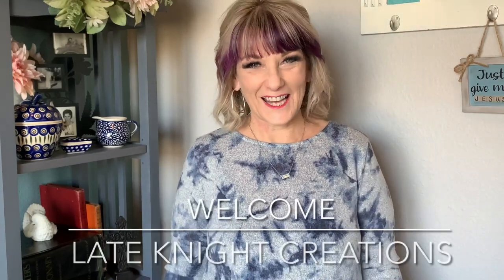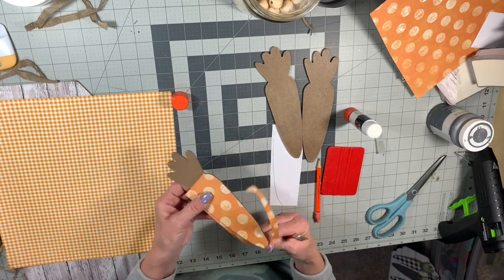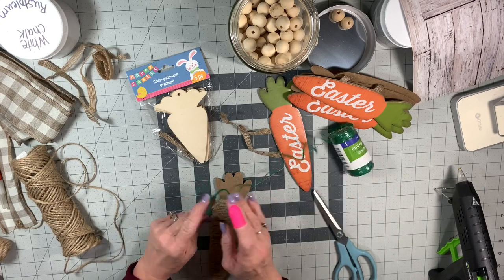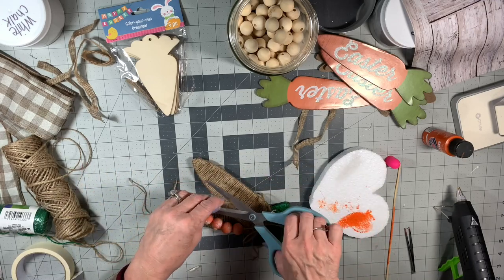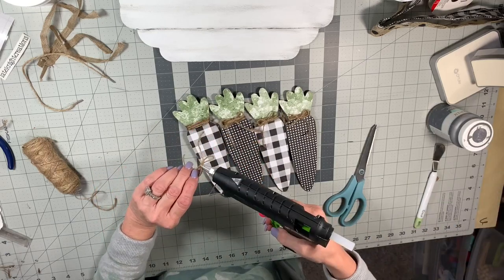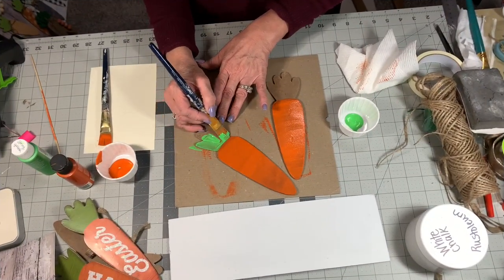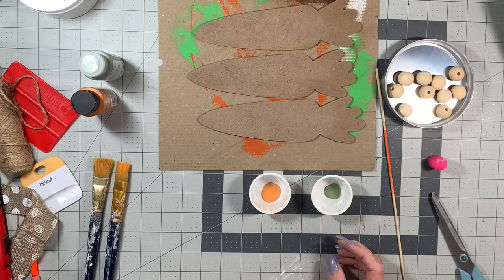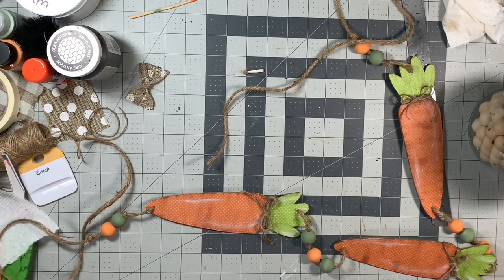Easter/ Spring Carrot Craze 5 Under $5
Here are 5 DIYs each made for under $5!  Using "stuff" from my stash...trying to clean out.
I am participating in the 5 Under $5 Challenge.  Be sure to check out the playlist link below,  it will be sure to inspire you!